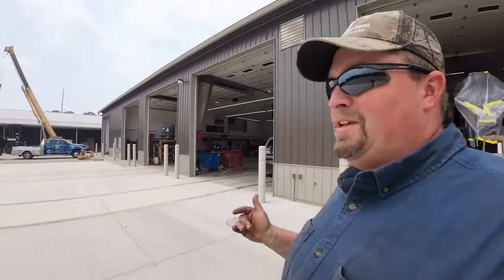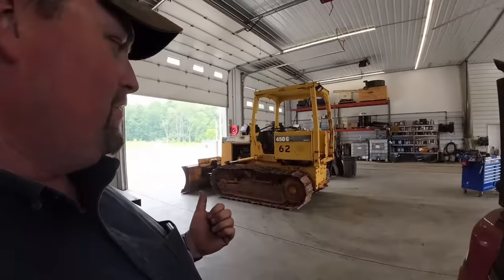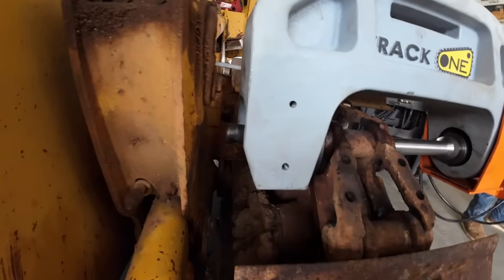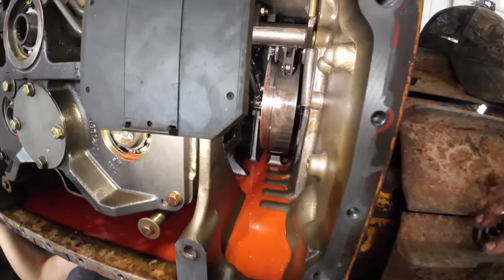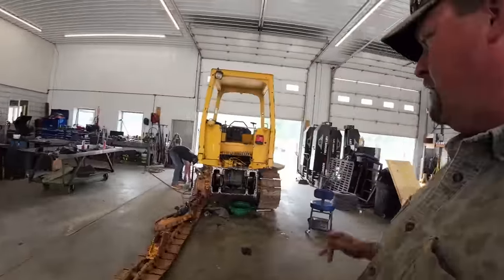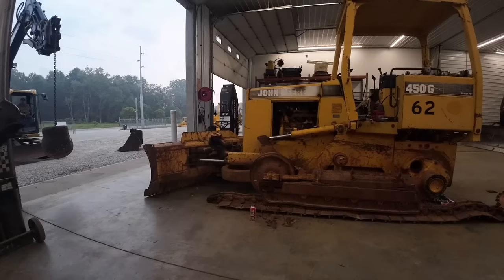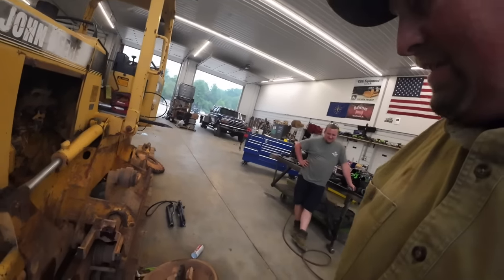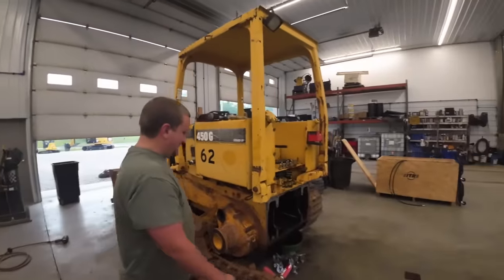Transmission removal in a John Deere G series dozer and the wrecking ball makes an epic comeback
In this video we bring out an old friend again! We pull a transmission out of a G series dozer for rebuild and fix another sticky situation.